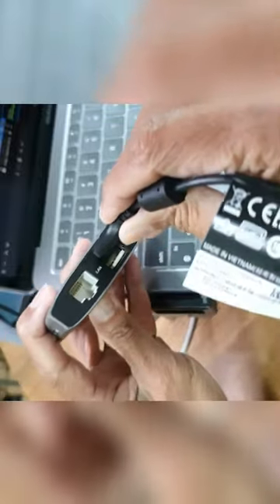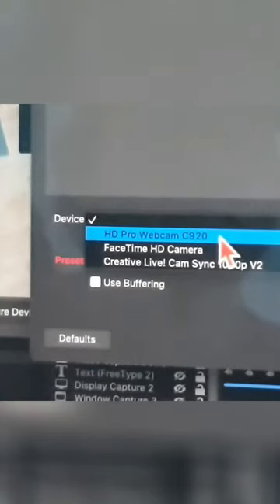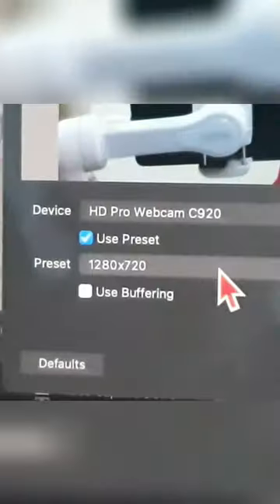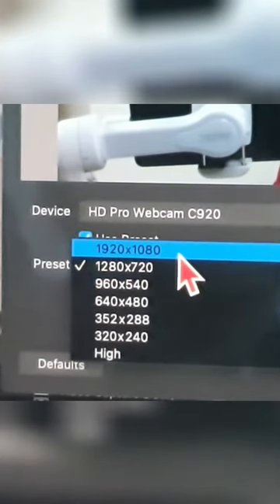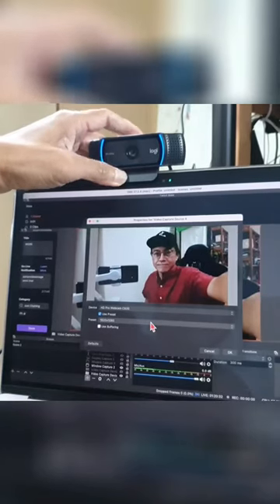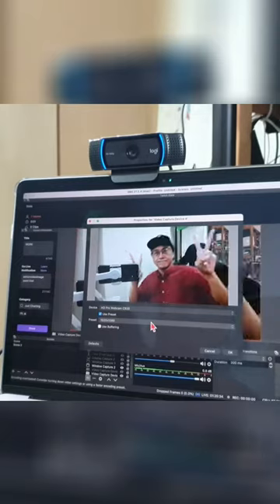Unboxing and Setting Up My Logitech C920 Pro HD Webcam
In this YouTube Short, I unbox and set up my Logitech C920 Pro HD Webcam... See link[024]📷 in my bio profile...